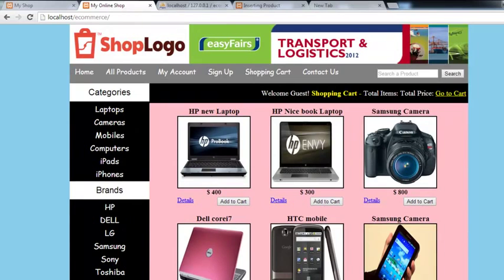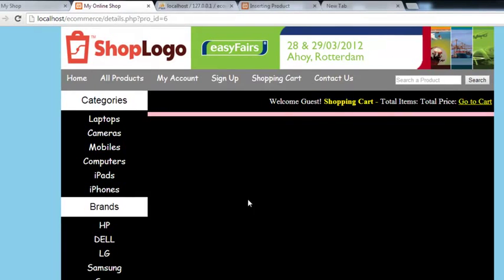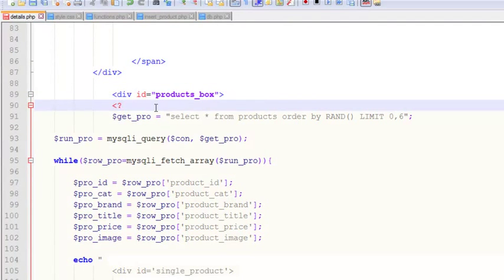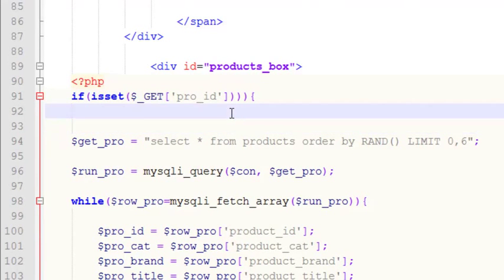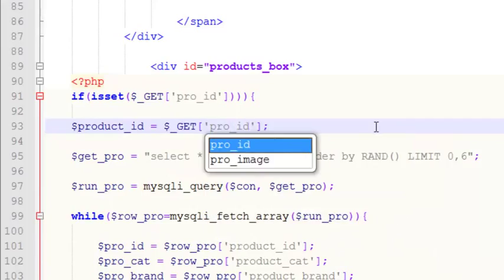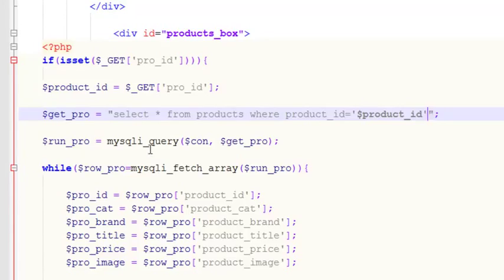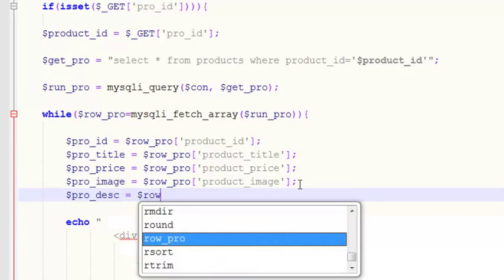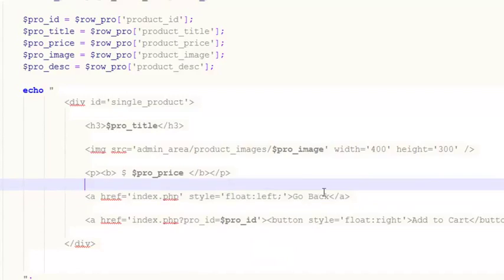[WEBDEVELOPMENT] Chapter 2 - creating the details page